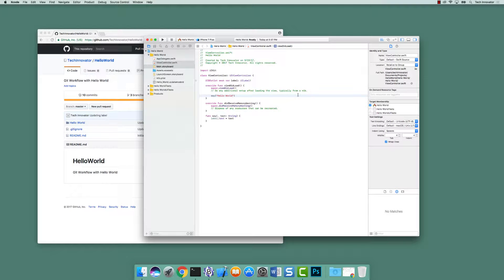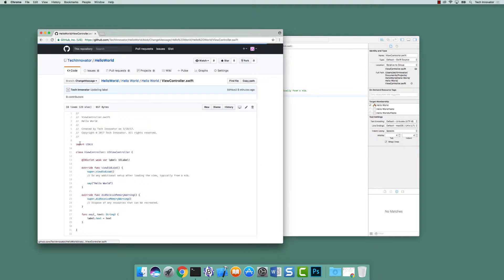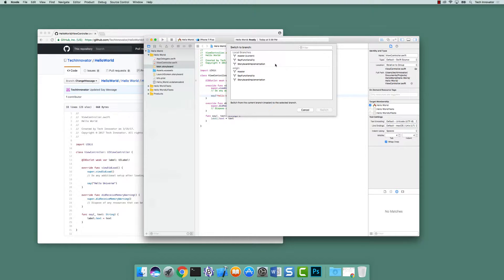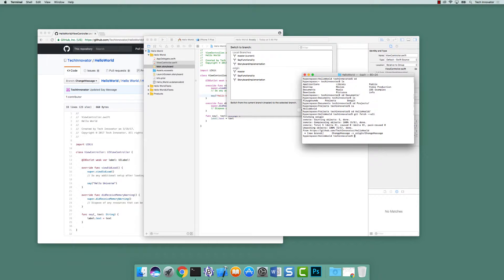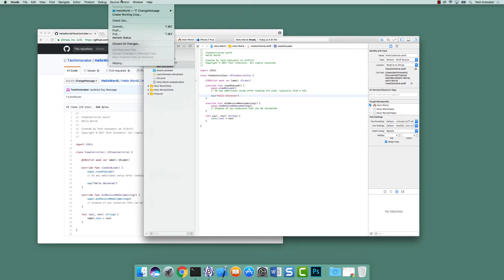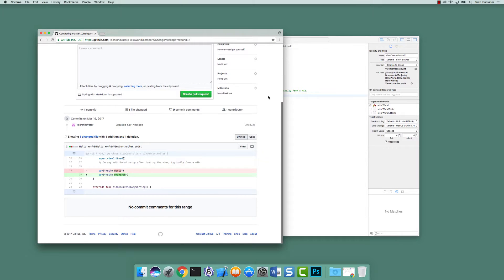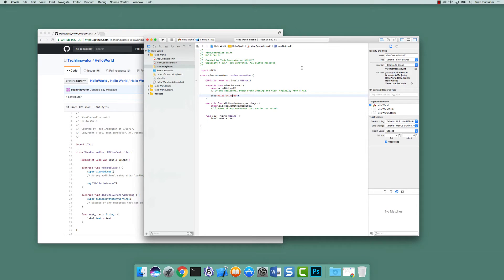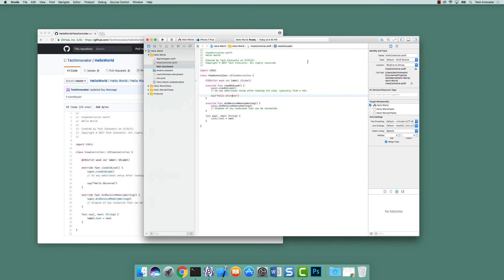GitHub 08: Retrieve New Branch and Pull Request Merge (iOS Xcode Development)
Retrieving new branches that were not created locally and are on GitHub.  Doing a pull request and merging into master.